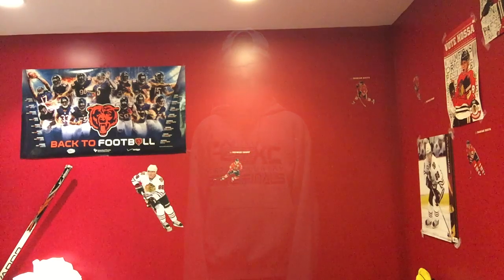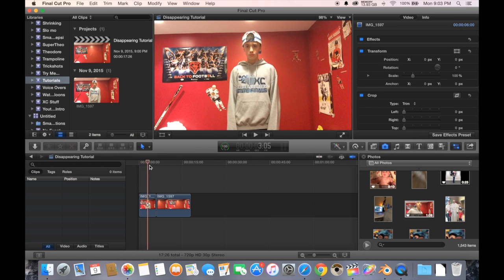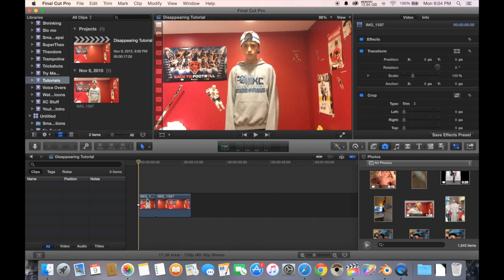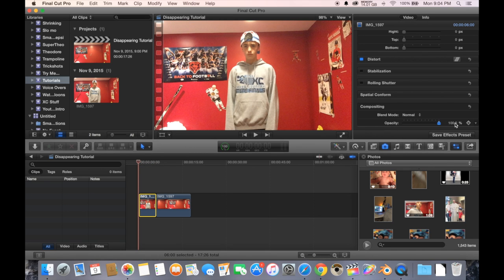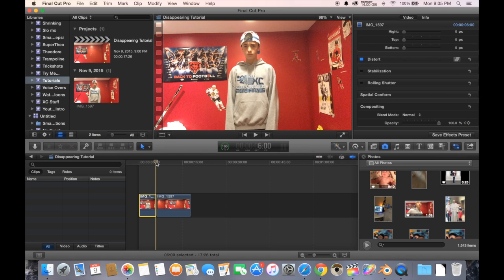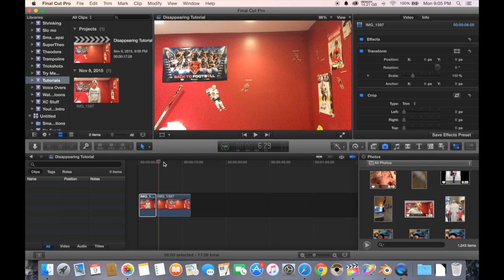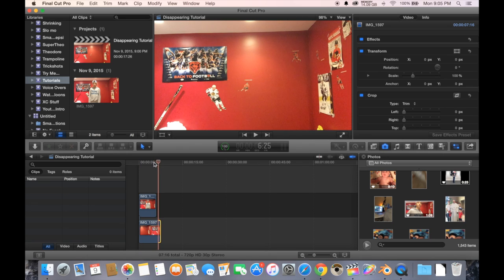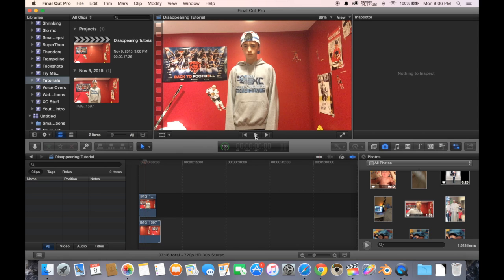How to Make Yourself Disappear Beginner Tutorial Using Final Cut Pro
My first video tutorial on how to make yourself slowly fade, fade and then VANISH. In this tutorial, I will be using Final Cut Pro Version 10.2.1

I hope that you will find this useful. Please comment any questions or concerns that you may have about the video. Also comment any ideas or suggestions that you may have for a future video or tutorial.